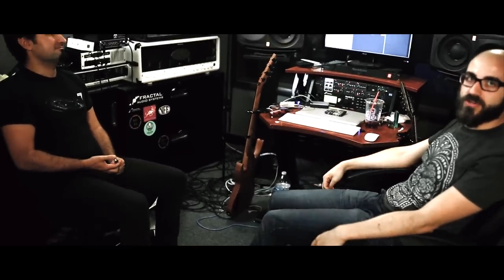Juggernaut Studio Guitar Update 6 Student Edition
Get a discount if you watch in HD and have a valid school ID!